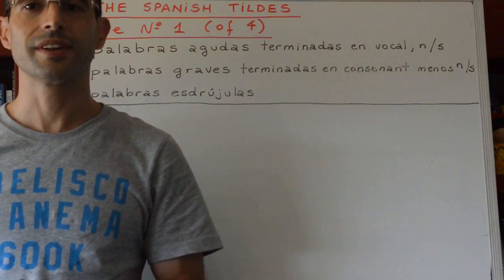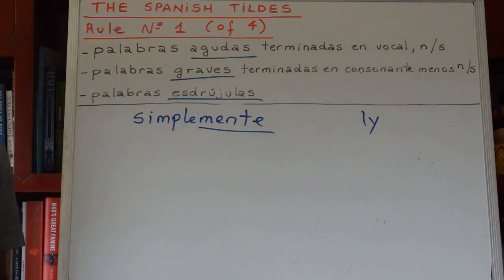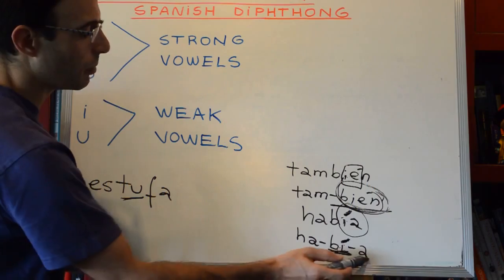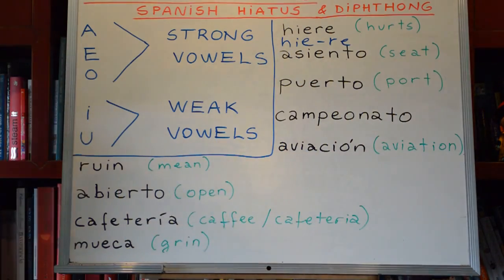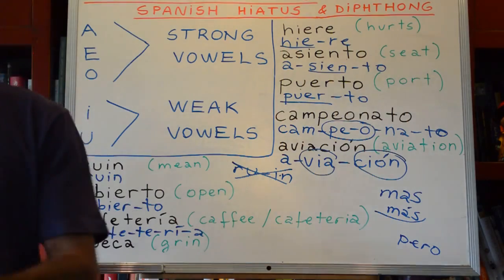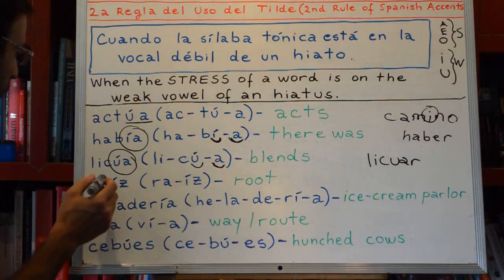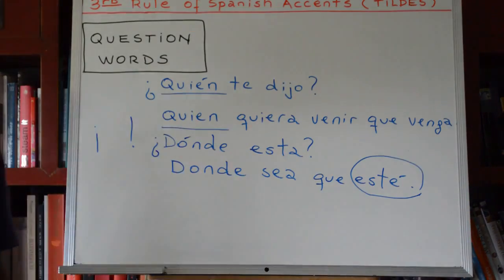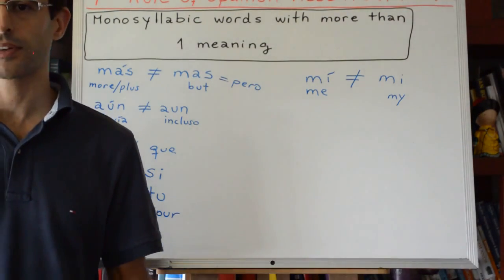Learn Spanish grammar: Spanish accent rules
The present video contains the following Spanish lessons:

- Lesson 294: Spanish accent rules (tildes) – Rule 1
- Lesson 295: Spanish diphthongs & hiatus – Part1
- Lesson 296: Spanish diphthongs & hiatus – Part 2
- Lesson 297: Tilde Spanish – Rule Nbr. 2 of Spanish accents
- Lesson 298: 3rd Rule of Spanish accents
- Lesson 299: 4th Rule of Spanish accents

El presente video contiene 6 clases de gramatica española para angloparlantes, donde explico el uso de las 5 reglas de los tildes del castellano. Este video de hora y media contiene 6 clases de mi conocido curso de español.